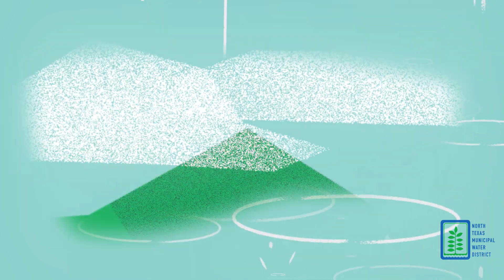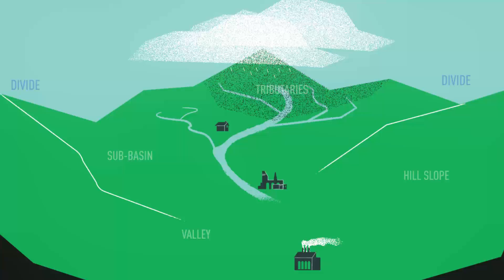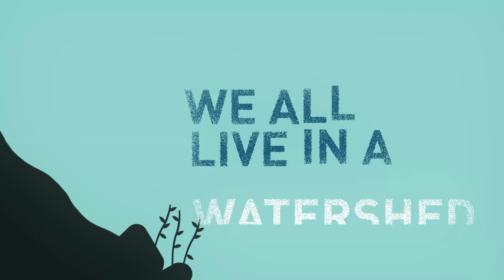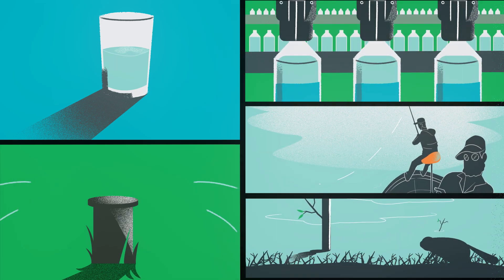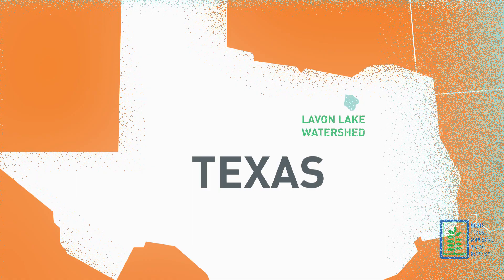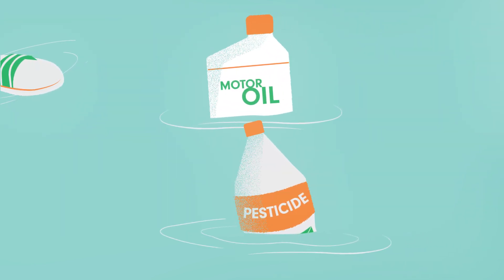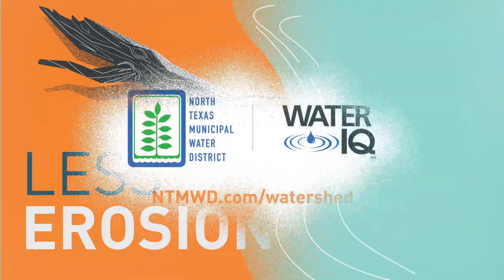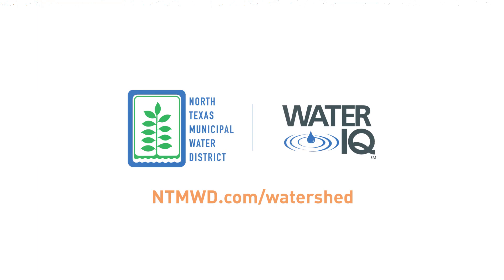What is a watershed?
Do you know what a watershed is? Learn more about how water flows into your primary drinking water source - Lavon Lake. By protecting your watershed and the environment around it, you can help improve the quality of the water you drink.